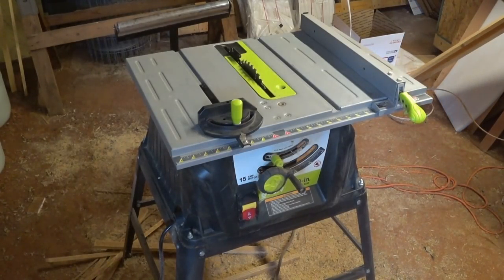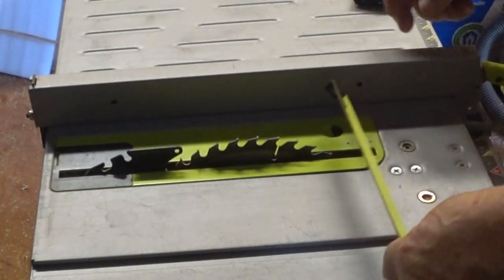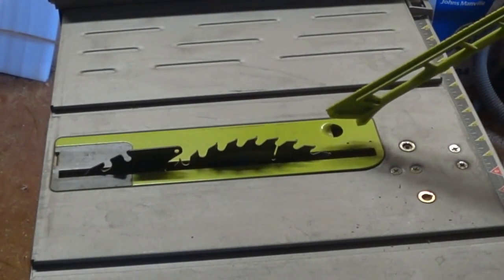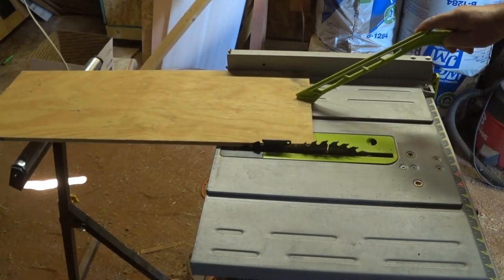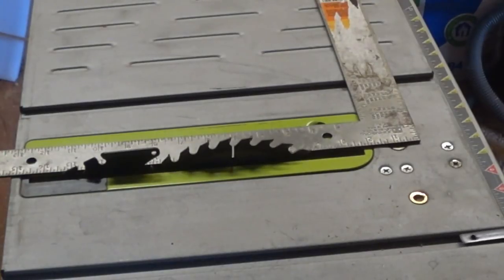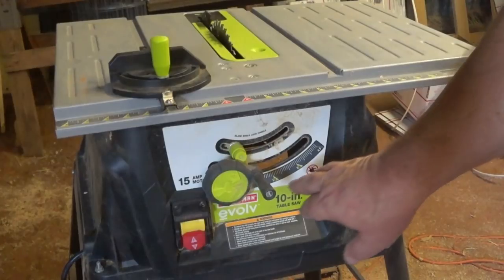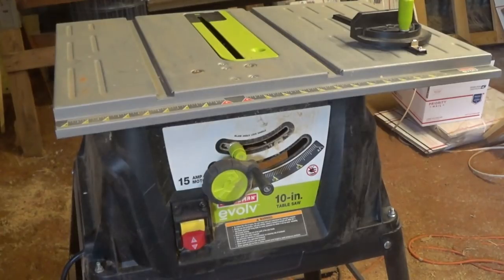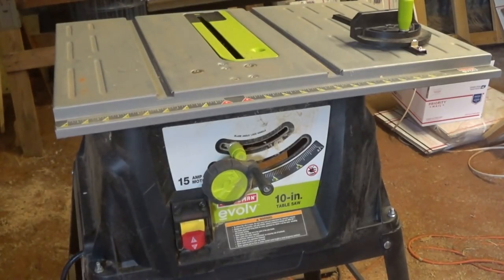GET THE MOST OUT OF A CHEAP TABLE SAW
BUDGET TABLE SAW TECHNIQUE